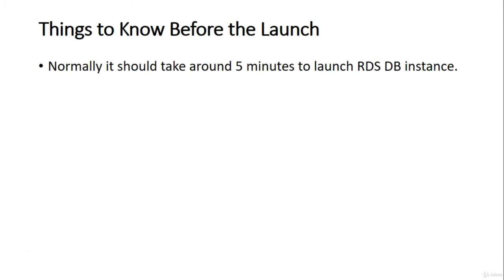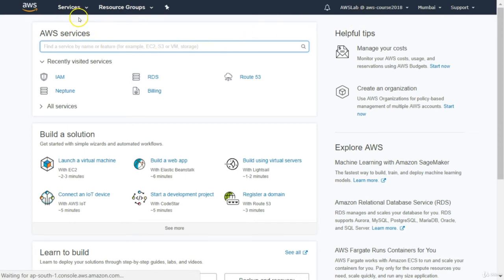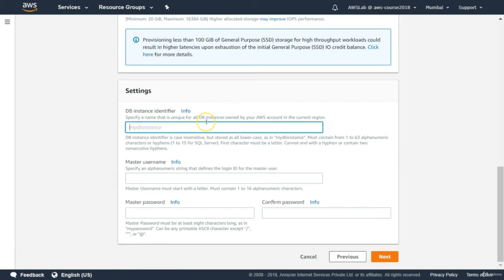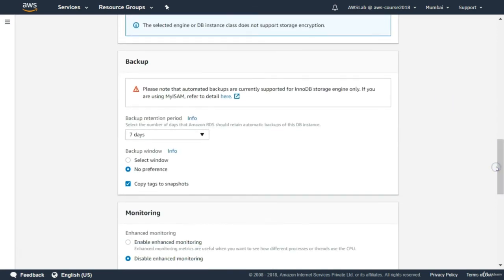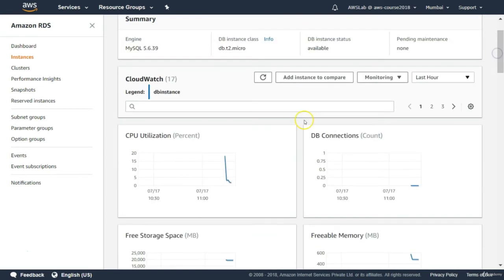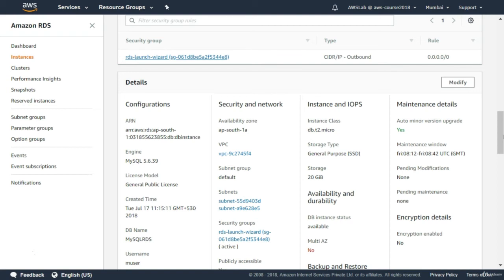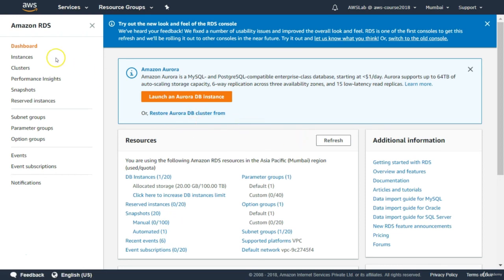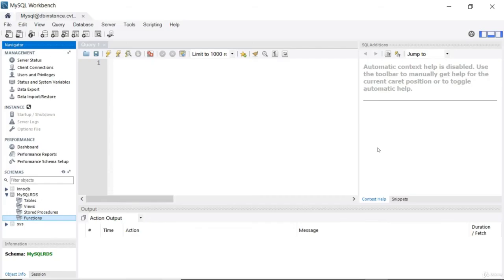AWS - 2 Lab Launch RBS DB Instance